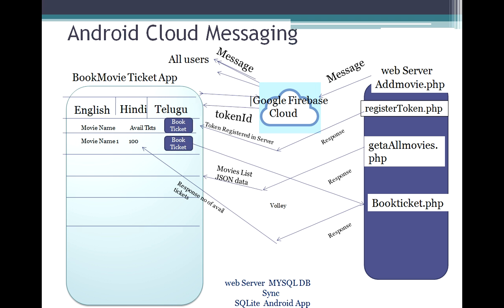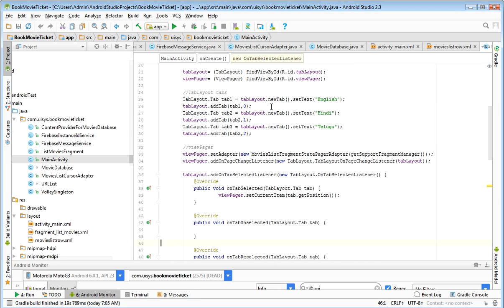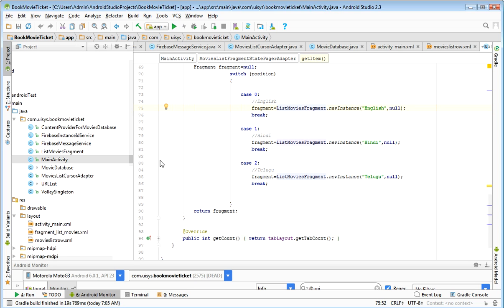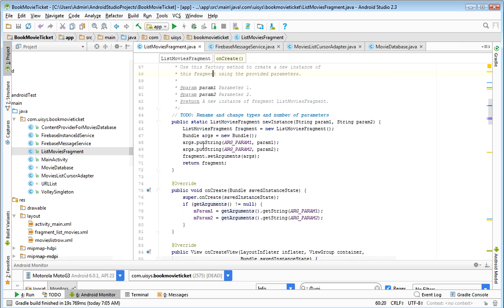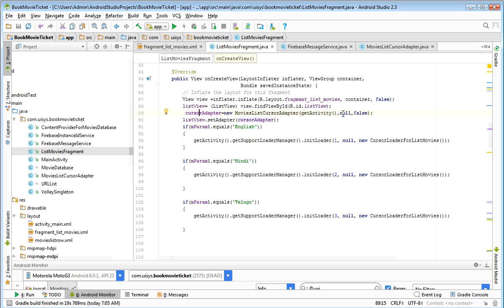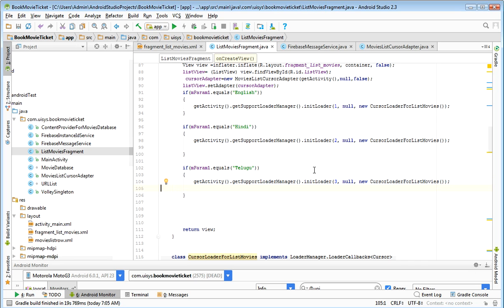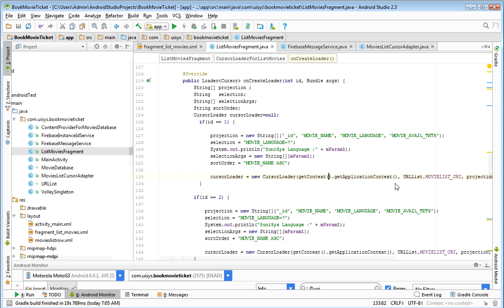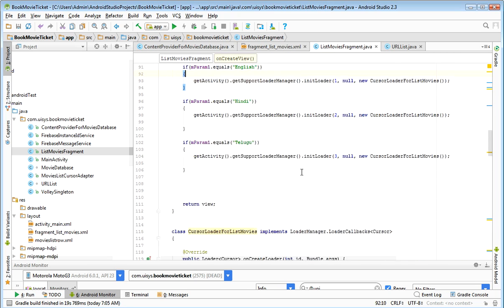Android Google Firebase Cloud Messaging MYSQL Sync SQLite database Part 4